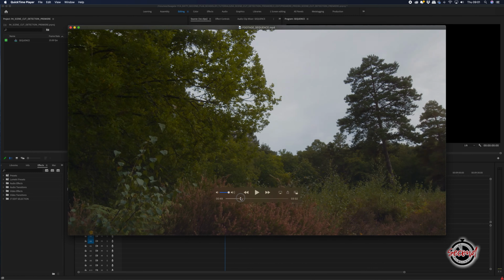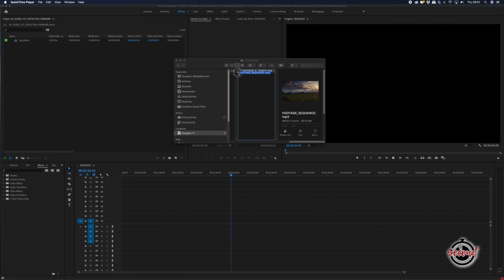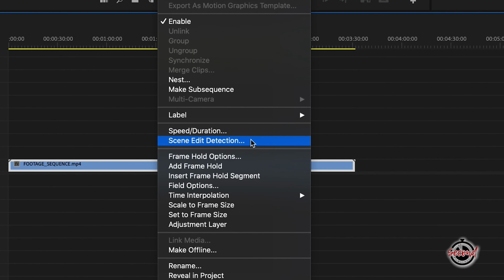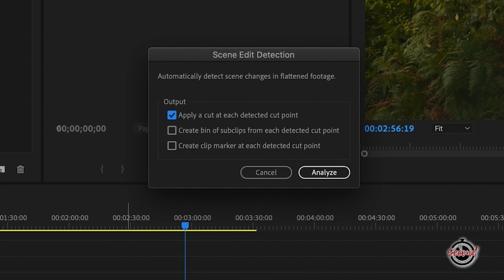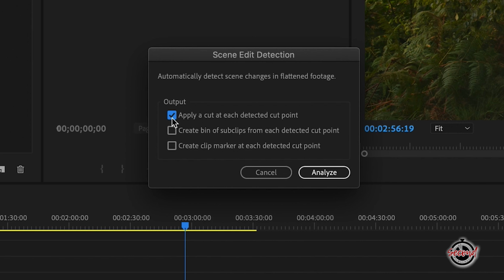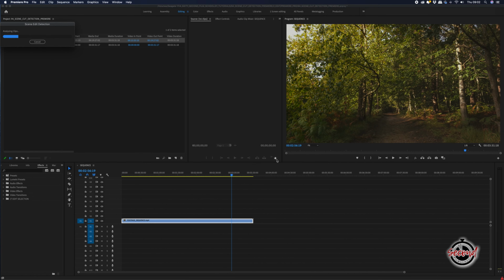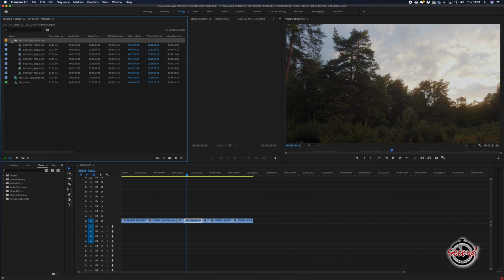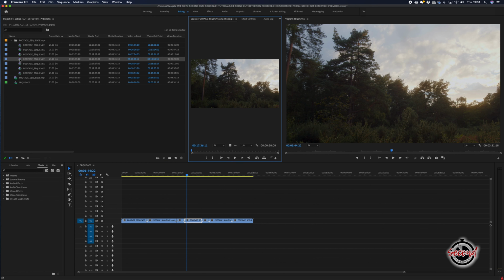How to Use Scene Edit Detection in Premiere Pro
How to use the new scene edit detection feature in Premeire Pro to make cuts where shots change in a pre-created edit.

In this Sixty Second Tutorial we cover a method of using Scene Edit Detection in Premiere Pro to automatically create shots in a pre-created edit, we look at the following method...

1. Premiere Pro has a new has an in-built scene cut detection feature you can use to automatically detect cut points in an edit that’s already been created.

2. Import your pre-created edit into Premiere and add it to the timeline.

3. Right click on your edit and select ‘Scene Edit Detection’.

4. A new window will appear and in here make sure that the first tick box ‘Apply a cut at each detected cut point’ is selected.

5. The next two tickboxes are optional, creating a bin of subclips from each detected cut point can be useful if you’re going to use these clips in a new edit.

6. Click Analyse and Premiere will run through your edit and automatically make cuts where shots change on the timeline.

7. If you have also selected to create a bin of subclips you can view these in the project window.